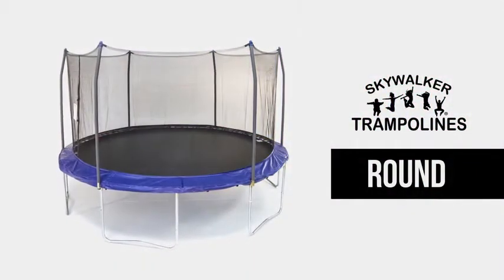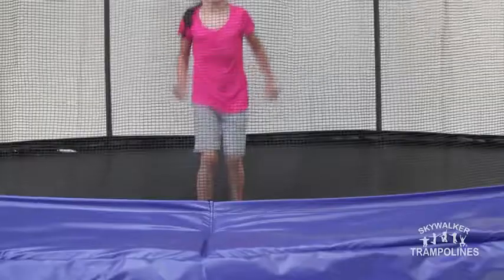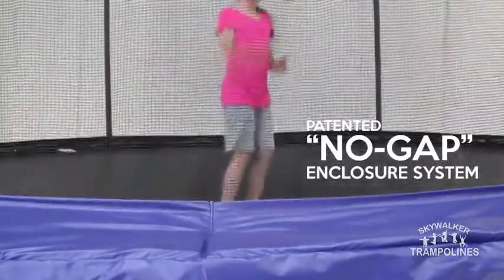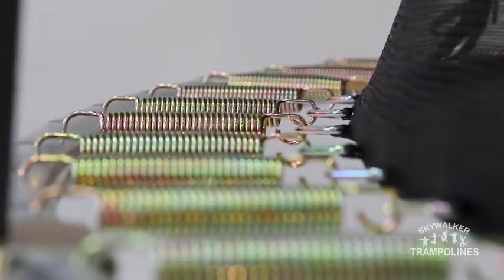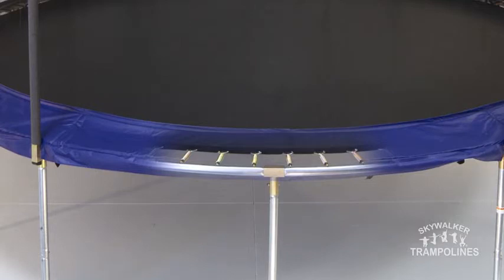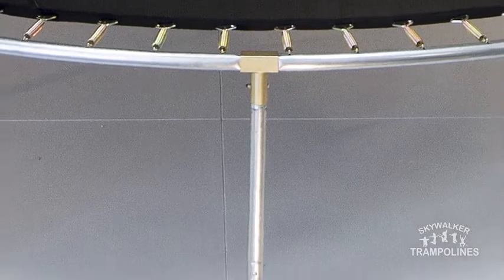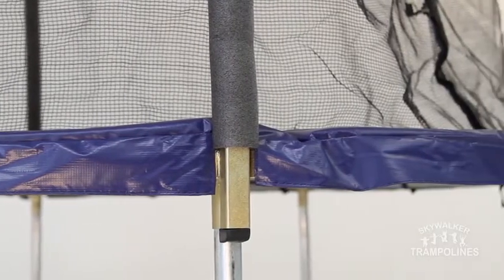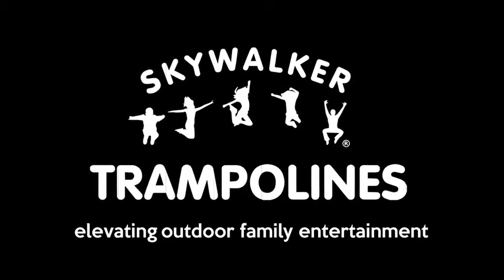Skywalker Trampolines 15-Feet Jump N' Dunk Trampoline - silas lam